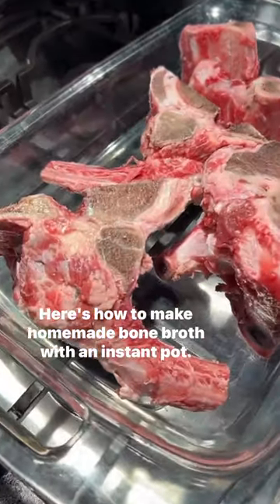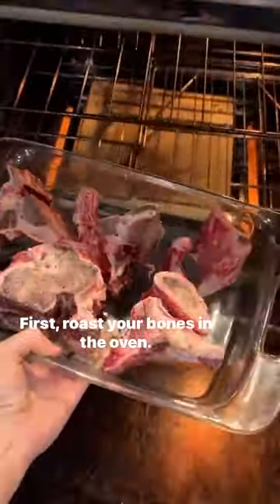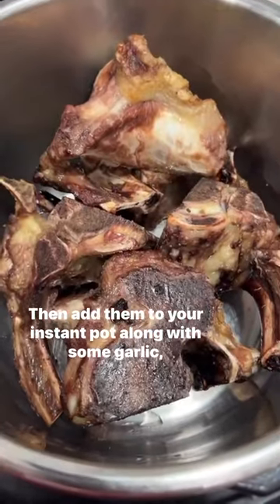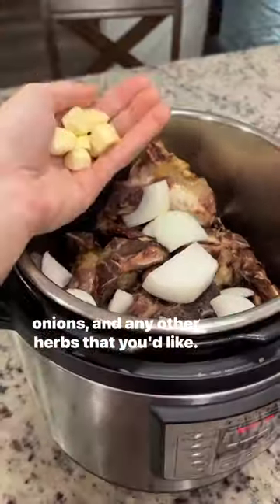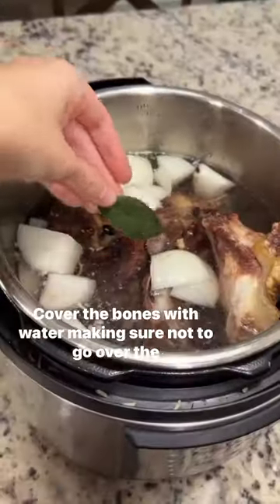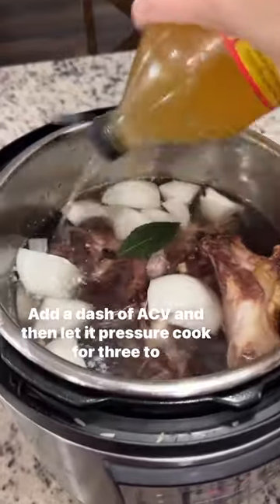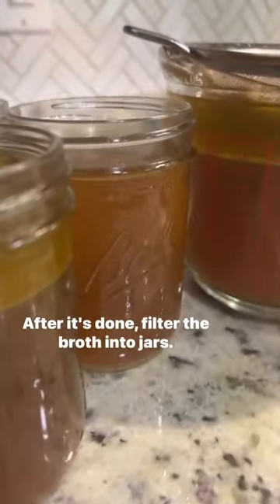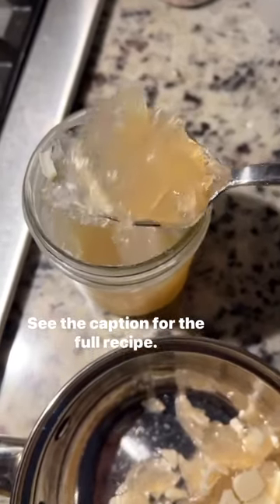Easy Bone Broth Instant Pot Recipe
✨ Regenerative Meat Sources ✨

✨ Fav Meat Snacks ✨

✨ Nervous System Regulation ✨

Pranamat Acupressure Mats (code: RACH)
Sunset Blue Light Glasses (code: RIBEYERACH)

✨Animal-Based Skin Care (non-toxic) ✨

✨ Salt & Electrolytes ✨

Amazon Favs